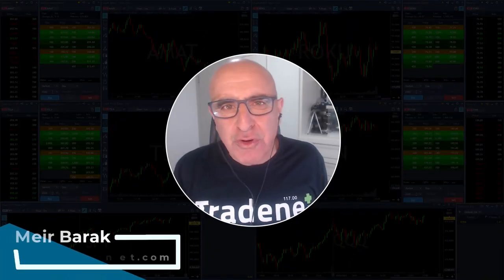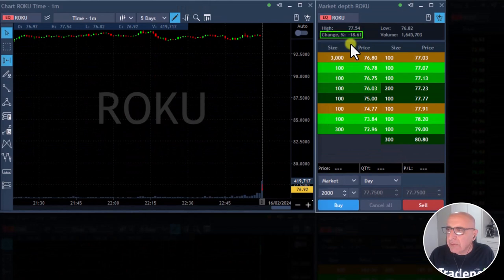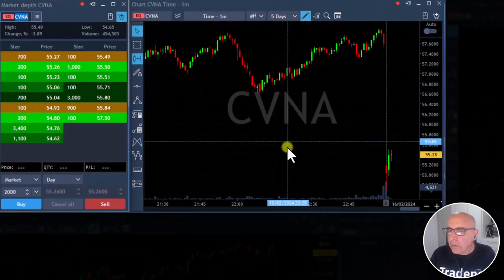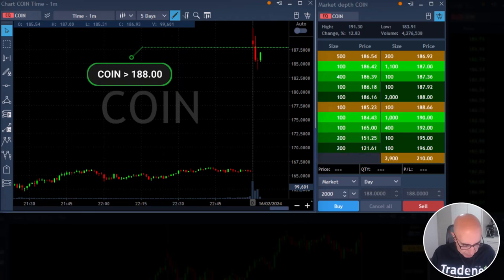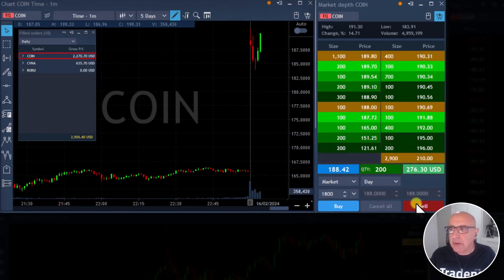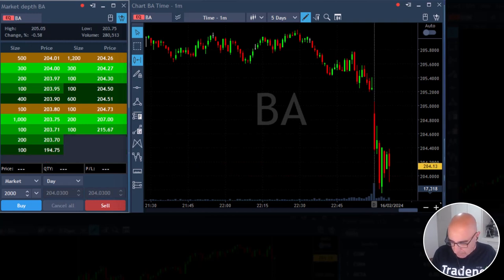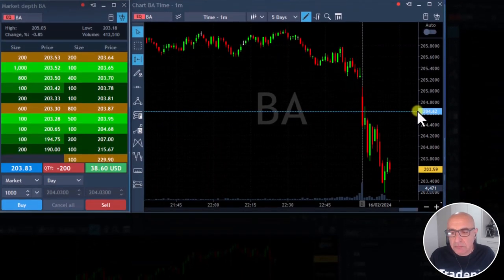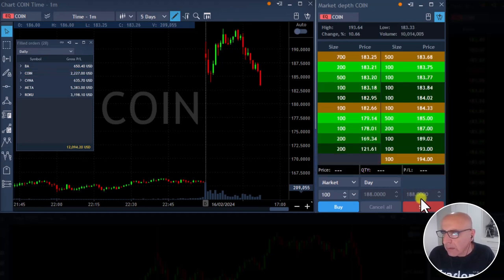Live Day Trading Stocks - Earning $12,428 trading BA, COIN, CVNA, META, ROKU on Feb 16th, 2024.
Live Day Trading Stocks - Earning $12,428 trading BA, COIN, CVNA, META, ROKU. Meir Barak live trading on Feb 16th, 2024.